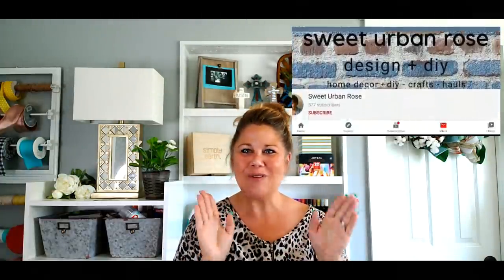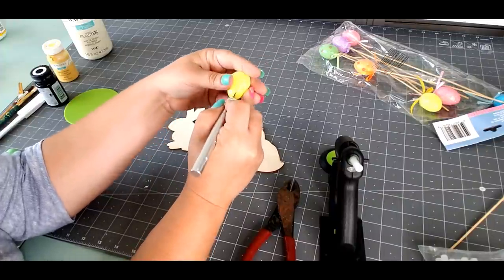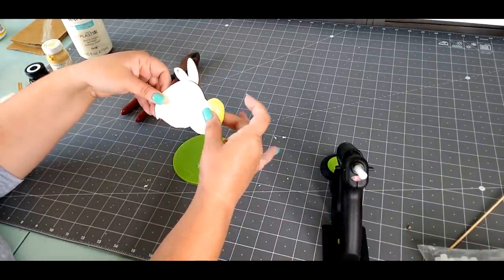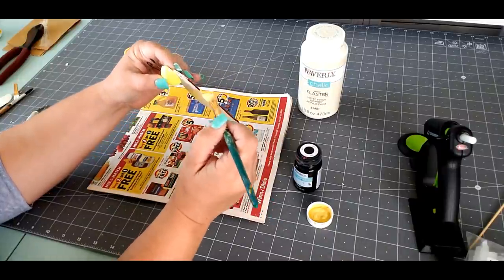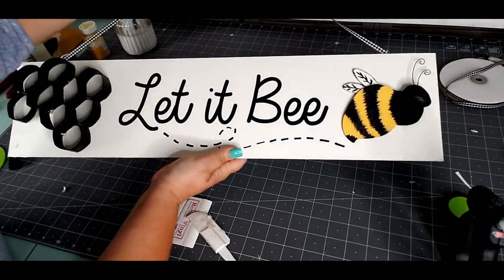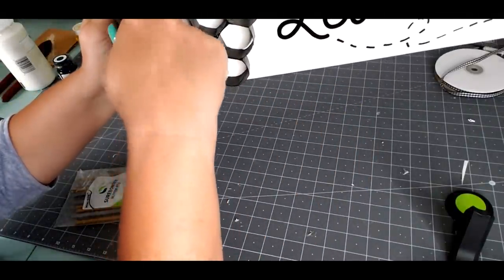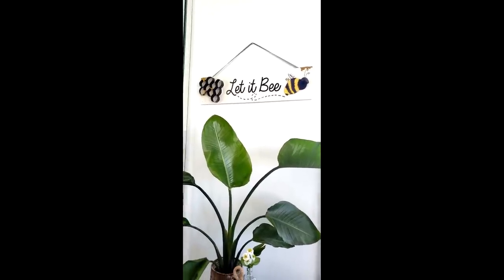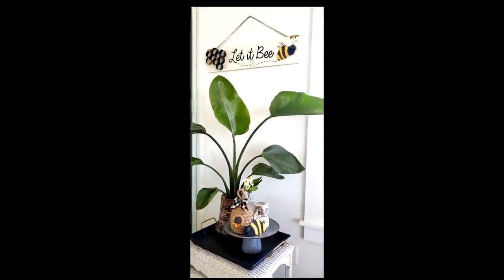3 Dollar Tree Farmhouse DIy's~ Spring/Summer Decor on a Budget~ Dollar Tree Crafting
Even though we're all stuck inside, that doesnt mean we have to stop crafting!  My friend Keisha @SweetUrbanRose and I challenged each other to use what we had in our crafting stash and repurpose things if we had to, in order to make some adorable Farmhouse Decor!!  I ended up pulling off 3 Dollar Tree DIYs without even leaving my home to grab more supplies.  I hope you feel inspired to take a look at what you've got laying around your home, and repurpose it into something fun!  Stretch your imaginations!!
Check out Sweet Urban Rose's video below and let her know I sent you to her channel!

JUMP TO YOUR FAVORITE PART!!
Craft #1 ~ Let It Bee Sign 1:04
Craft #2 ~ Dollar Tree Dice Ink Jet Transfer 28:24
Craft #3 ~ Beehive/Skep 38:22

Print your FREE PDF to make the Dice Transfers ~